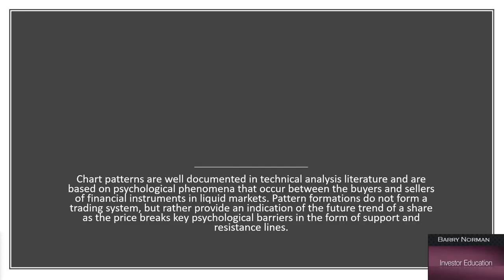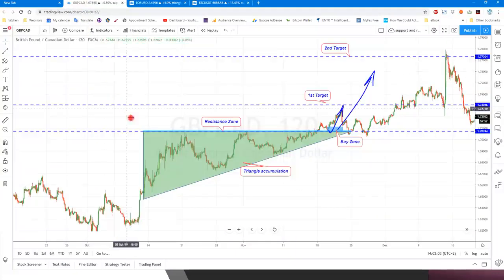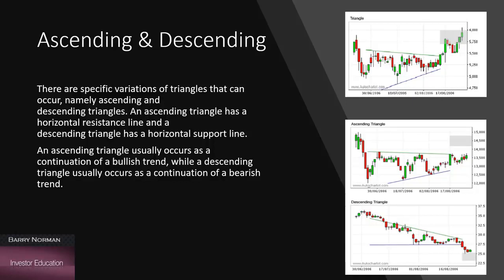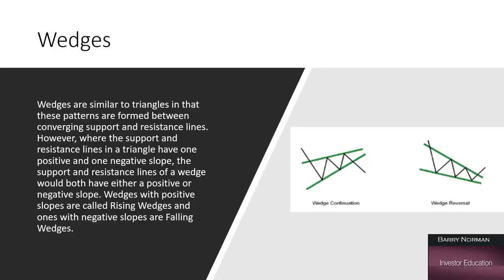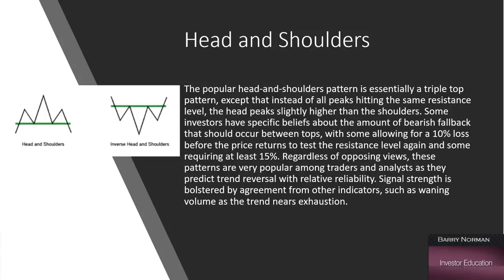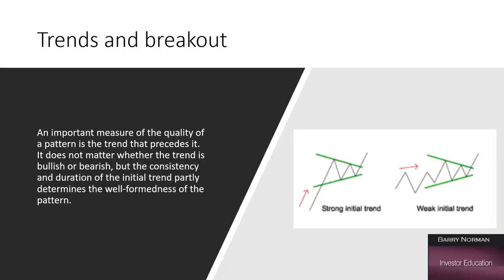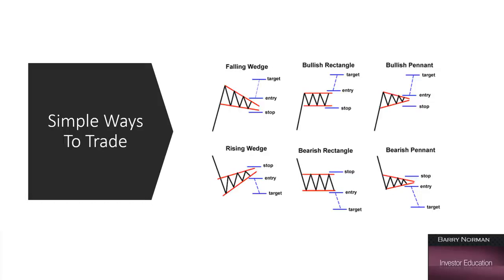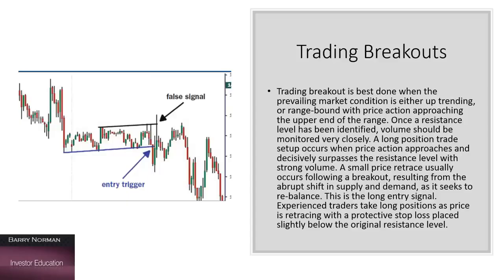تحليل الشموع وتحركات السوق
قم بتسجيل حساب بمنصة كويتكس افضل منصه حاليا بالعالم لتداول الاوبشن
Quotex Sign up 👇

 انضم بقناة التيليجرام 👇
بعد التسجيل تواصل معي عبر التيليجرام للانضمام الي القناه الخاصه بالشروحات والاشارات